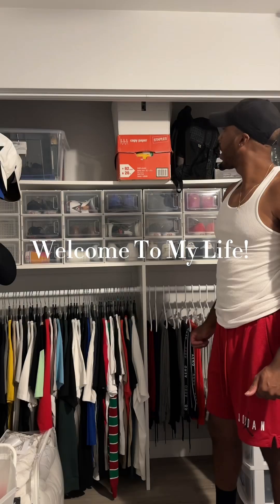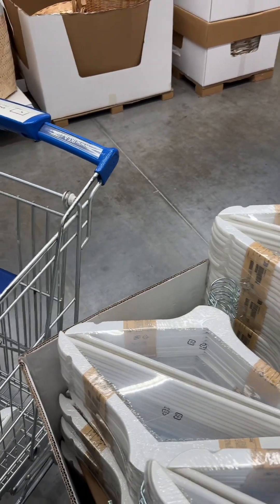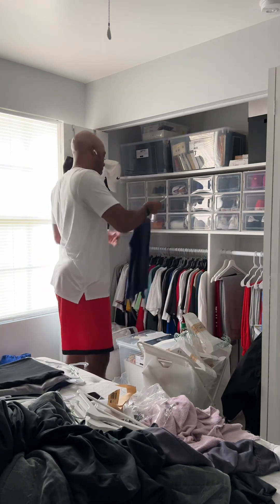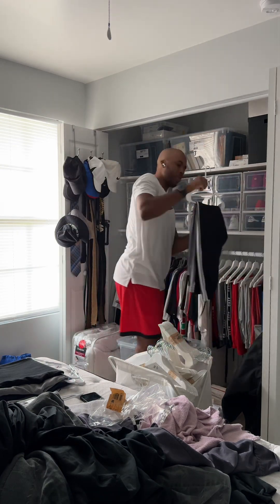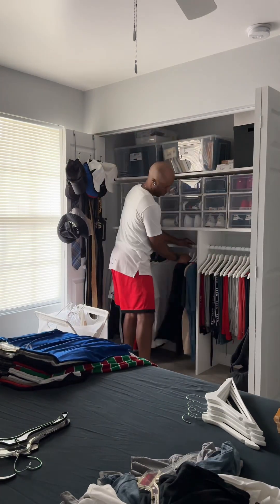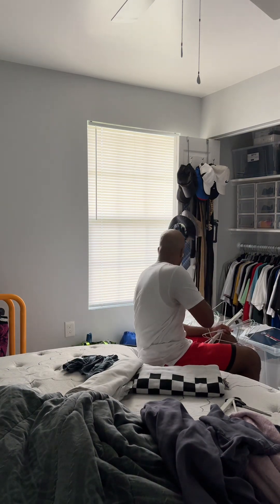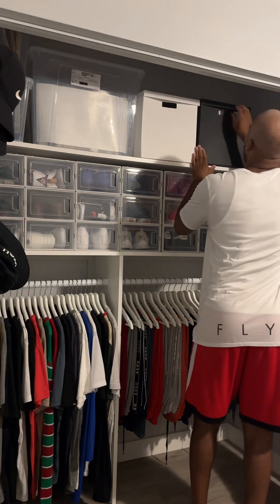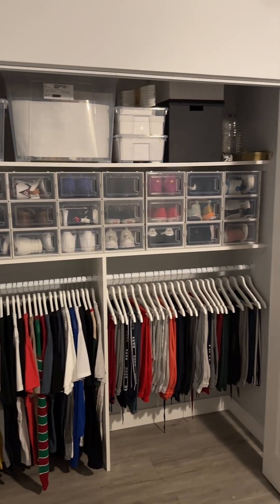Making a BIG impact on a smaller closet for an organized modern look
Follow me on all my social platforms also get access to favorites I use in my home, support and even access my red velvet cake business.